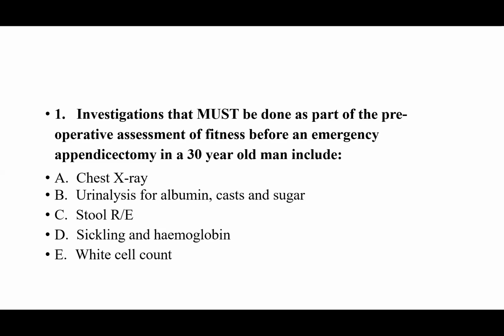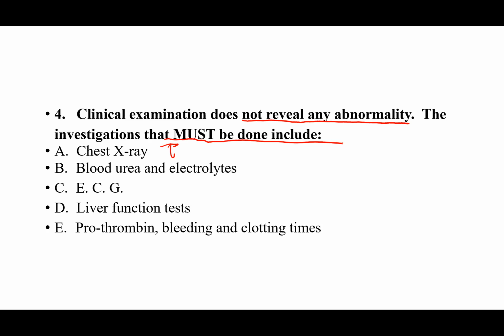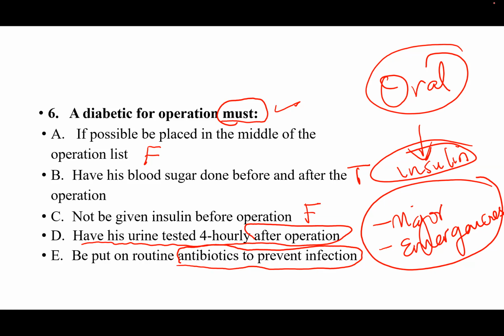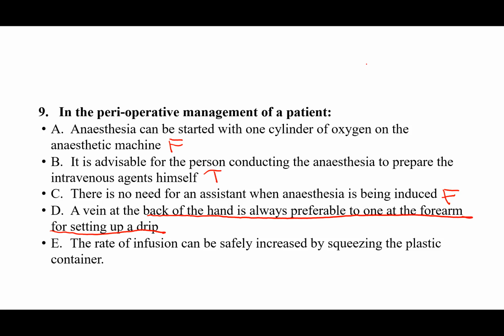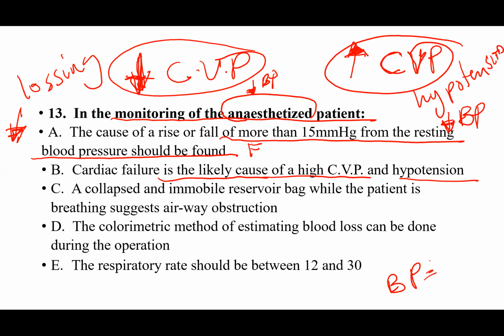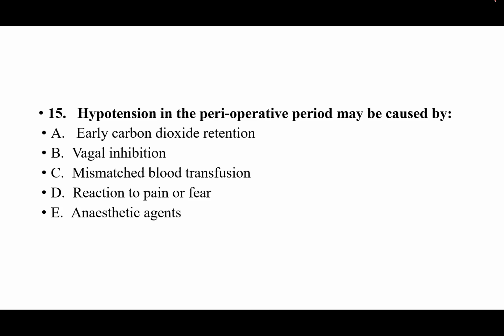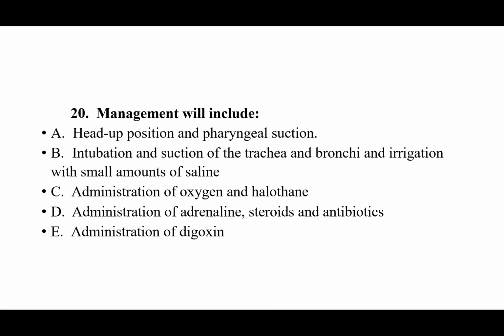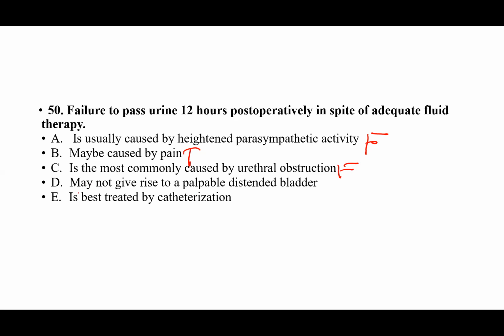GROUP DISCUSSION- MCQS